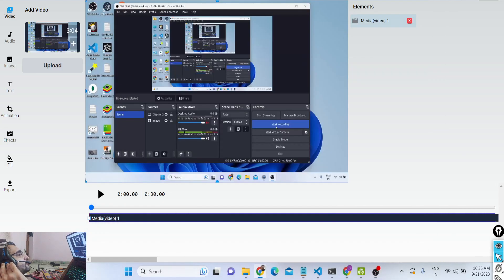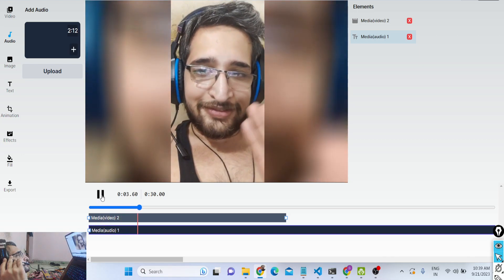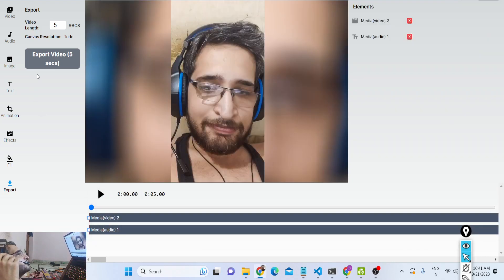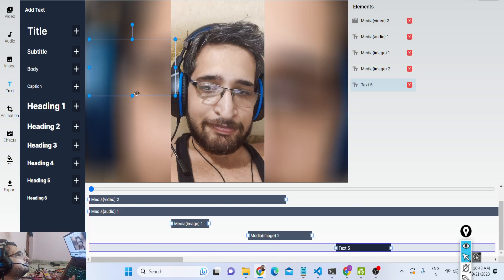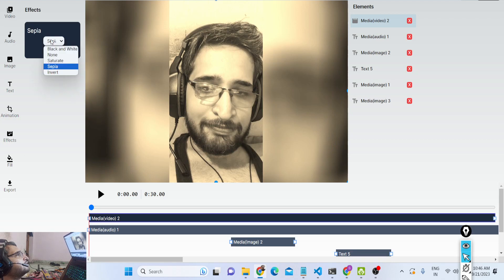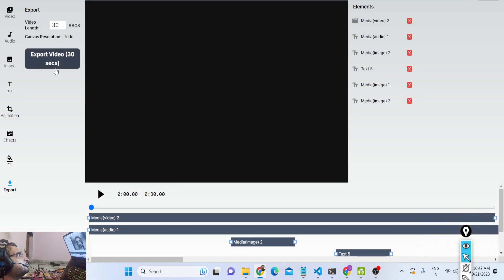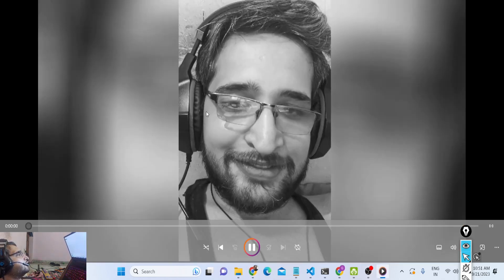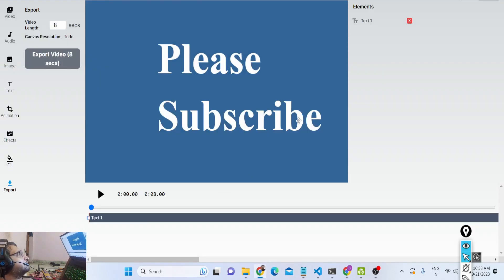Build a Next.js FFMPEG Visual Timeline UI Video Editor in Browser Using Fabric.js & Anime.js